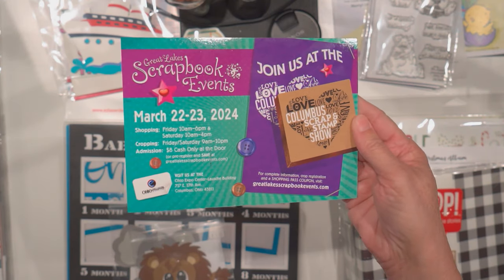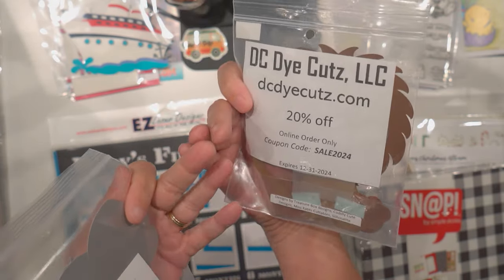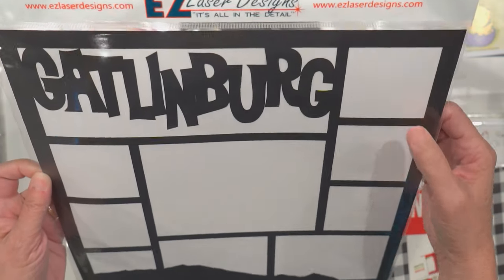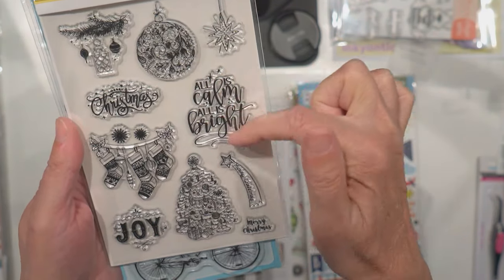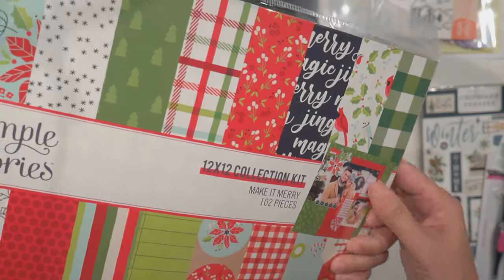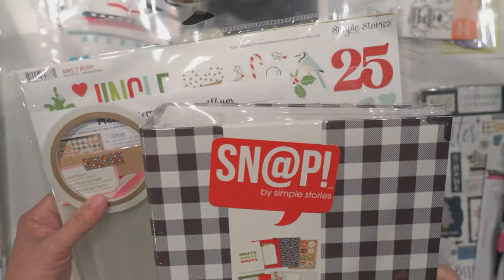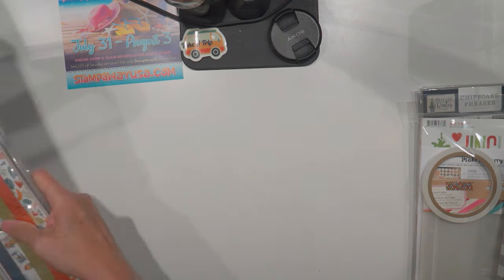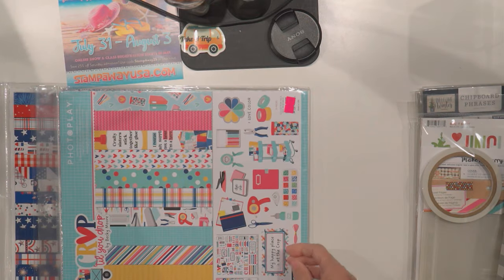Great Lakes Scrapbook Expo in Columbus Oh | March 22-23, 2024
Hello! I attended the Scrapbook Expo in Columbus, Ohio yesterday. While I was disappointed with the number of vendors, I still managed to find some bargains that I could not resist! See what goodies I found!